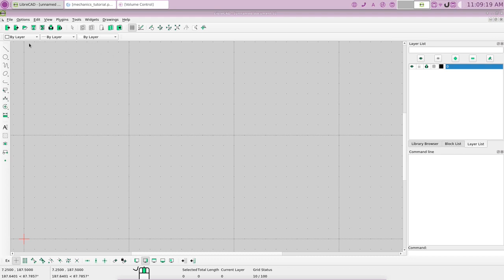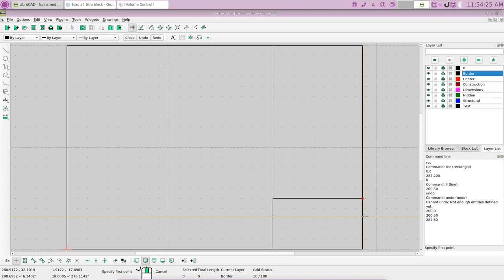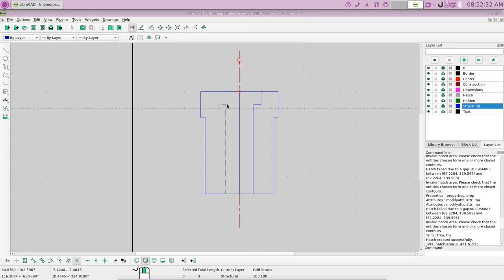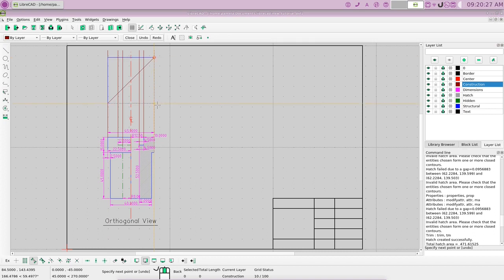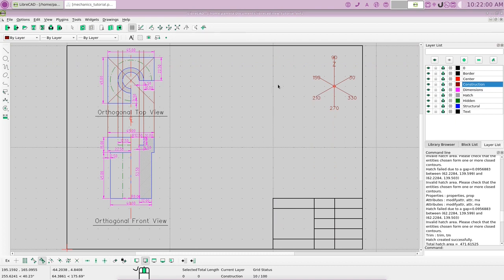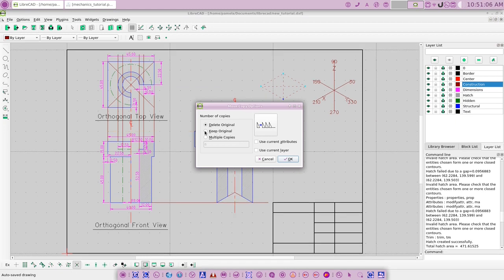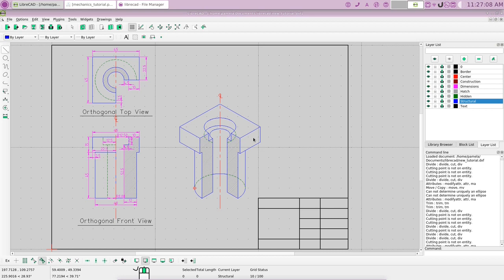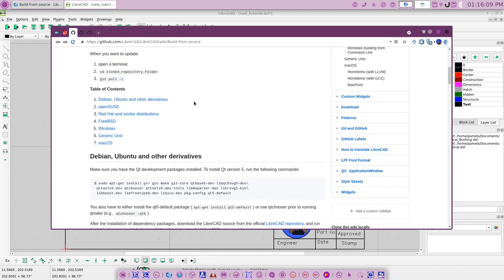LibreCAD Beginners Tutorial UPDATED 2022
Discover how easy you can create professional 2D CAD drawings with the LibreCAD FOSS application. howtopam will guide you through all the steps necessary steps to create 3 views of this mechanical bushing drawing from an online resource that you can view or download at this web address.

 LibreCAD Beginner's Advanced Tutorial: Master using 3 View Drawing Setup, Drawing Border, Drawing Title Block, Drawing Tools, Hatching, & Dimensioning, and much more.

Have you conquered the basics of LibreCAD and now feel you are ready to learn more complex tasks like learning to produce a fully complete detailed drawing of a simple mechanical bushing component? Stop struggling because in this video tutorial howtopam will show you how easy it is for you to draw 2D CAD like a PRO! This in-depth advanced beginners 2D CAD drawing class is for you!

This LibreCAD Advanced Beginner's Tutorial is designed for LibreCAD users ready to elevate their 2D CAD drafting skills using this powerful Free and Open Source Software (FOSS). Over 2 hours and 25 minutes, we dive deep into 2D CAD operations essential for producing professional results in your drawing. You will learn to create and manage CAD blocks (reusable components), apply detailed Hatching to sections, and, critically, ensure your final output is produced with professional results on paper. This is the ultimate LibreCAD video tutorial to transition from beginner to proficient FOSS draftsman. Master these advanced techniques to dramatically improve your open source CAD projects drawing skills.

Exploring the application interface
Setting application settings and current drawing settings
Setting up A4 size paper and adding a border and adding a Title Block
Working with drawing Layers.
Using the command-line to draw lines
Working with Lines, Rectangles, Ellipses, and Circles
Using Snaps for precision drawing
Understanding Polar and Cartesian Coordinates.
Applying Hatching and fills to cross-sections and enclosed areas.
Working with Text for final presentation.
Adjusting object “Attributes” and “Properties”
Mastering Advanced Modification Tools like *Trim*, *Extend*, *Divide*, *Move/Copy*, *Select Tools*, and *Mirror*.

 Timestamps (2 Hours, 25 Minutes)

0:00 Welcome & Introduction
0:34 In-Depth Review of Application Interface
5:54 Application Settings
7:18 Current Drawing Settings
9:44 Introduction To The Component We Will Be Drawing
11:27 Begin The Drawing
12:32 Setup Drawing Layers
16:52 Border Layout
19:40 Title Block Layout
26:54 Drawing First Orthogonal View of Three Views
43:45 Hatching The First View
44:35 Dimension The First View
52:37 Add Text To Label The First View
54:21 Drawing The Second or Top View
55:02 Construction Line Setup For Top View
58:41 Drawing Top View
1:09:09 Hatching Top View
1:10:51 Dimension Top View
1:14:34 Add Text To Label The Top View
1:16:25 Drawing The Third or Isometric View
1:16:30 Understanding Polar and Cartesian Coordinates
1:22:33 Drawing The Third Isometric View
1:36:53 Hatching The Third View
1:37:49 Continue Drawing The Third View
1:59:52 Dimension The Third or Isometric View
2:07:04 Adding Text Label To Third View
2:09:31 Adding Text To Title Block
2:15:30 Adding Logo Image To Title Block
2:16:03 Scale Logo Image
2:16:41 Cleaning Up Drawing
2:18:25 Conclusion & Next Steps

Level Up Your LibreCAD Skills!